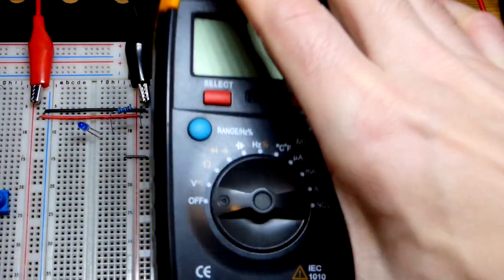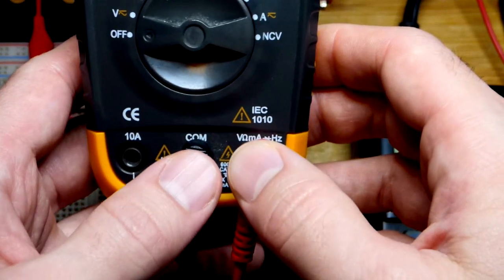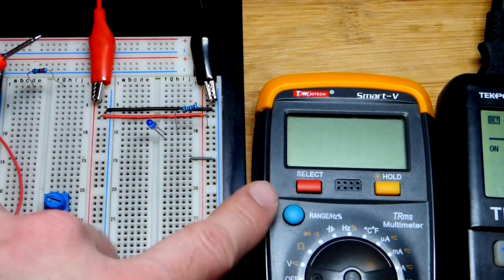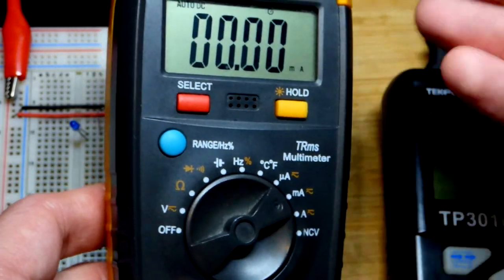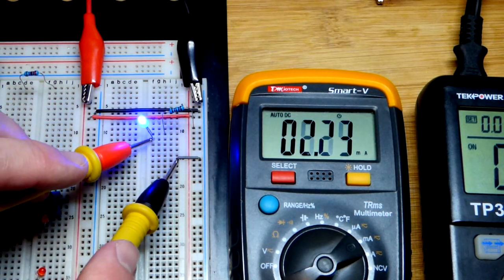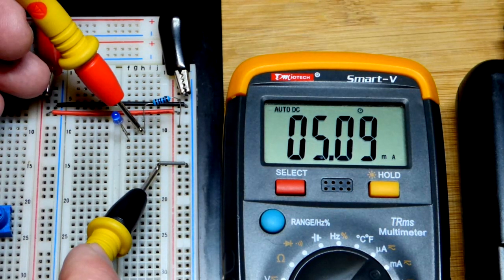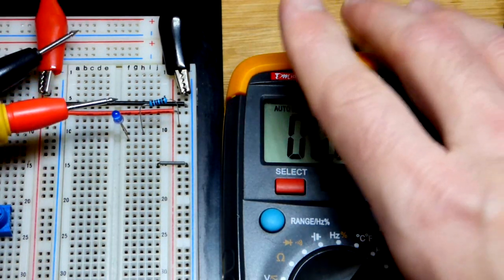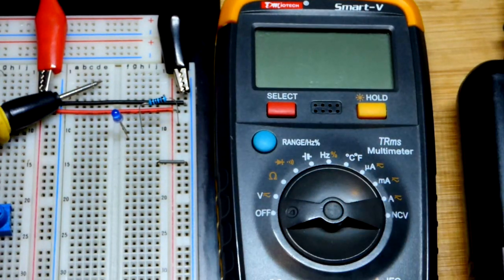Quick how to measure current with a multimeter DIY learning electronics LED circuit tutorial